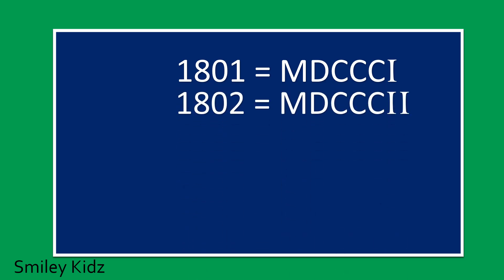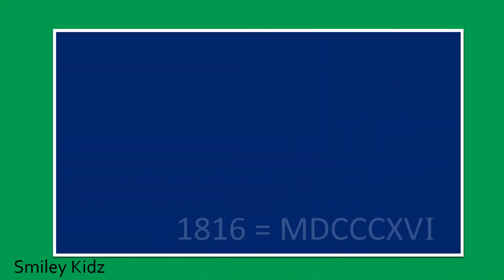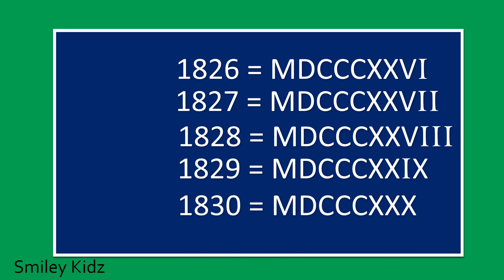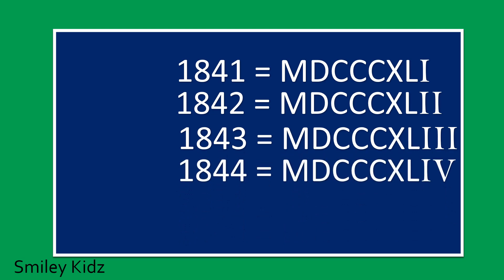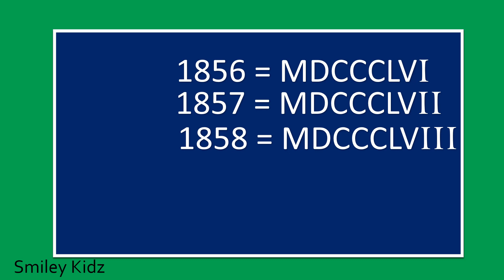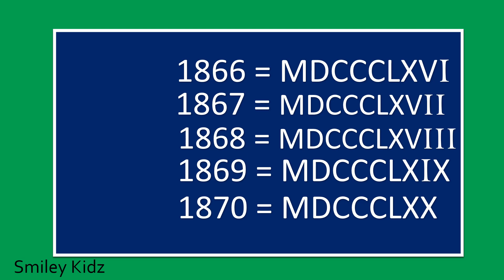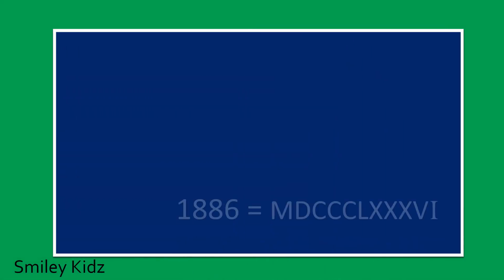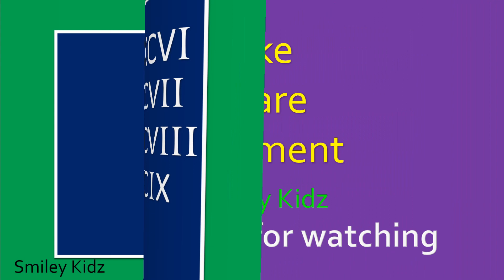Roman Numerals 1801 to 1900 | Roman Numbers Counting 1801 to 1900 | MDCCCI to MDCM